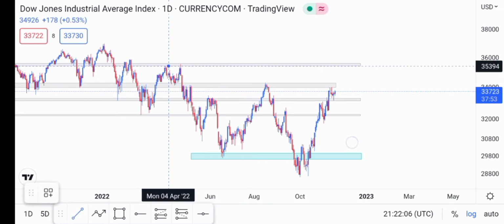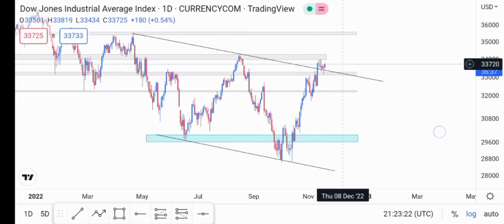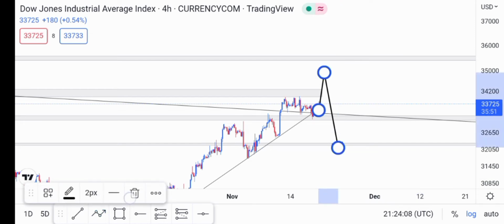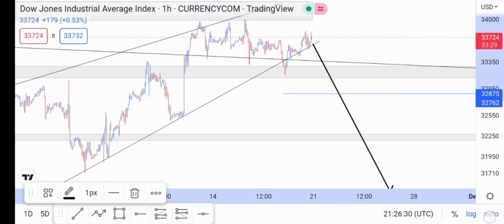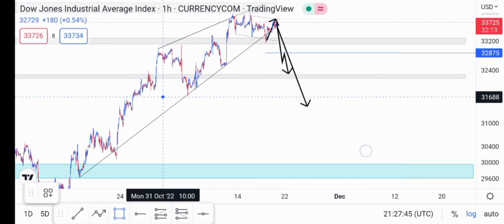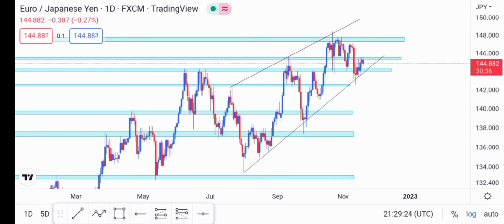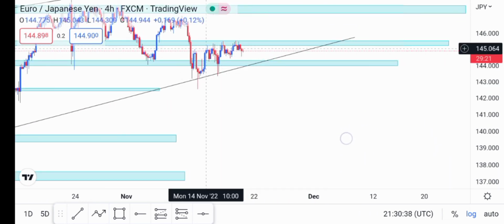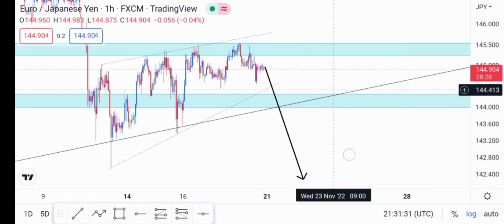EPISODE 61 | FOREX ANALYSIS - US30 /DOW JONES & EURJPY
[US30 & EURJPY]